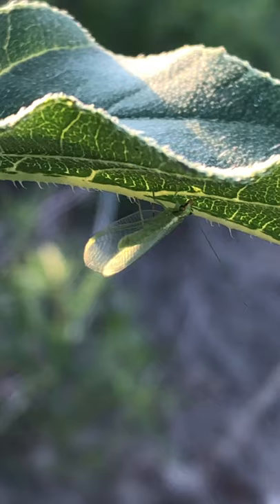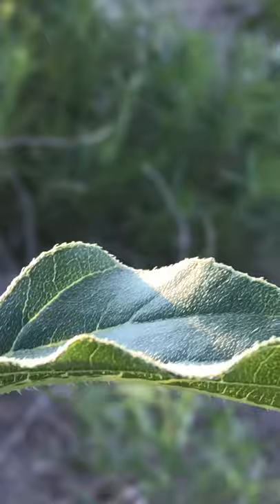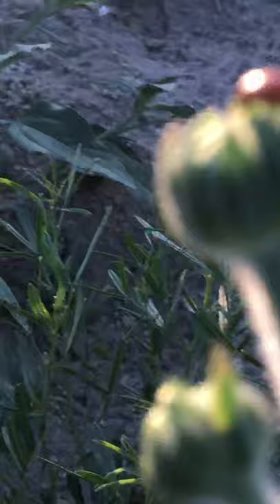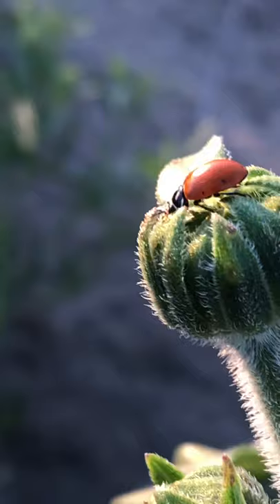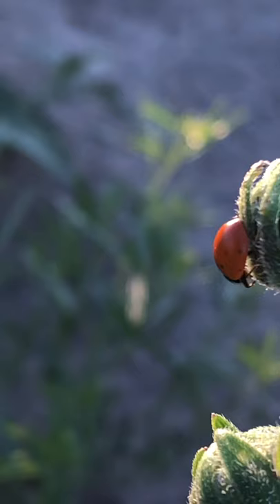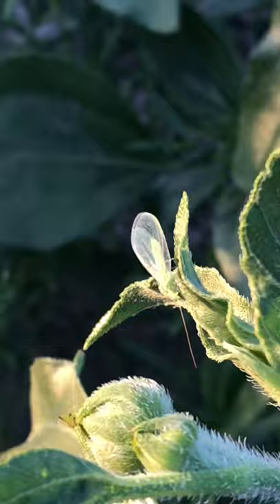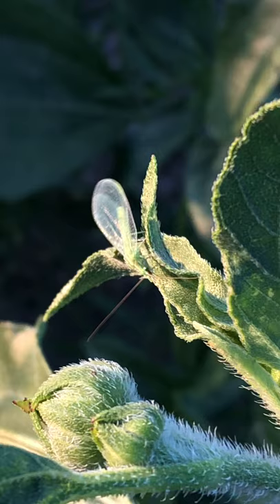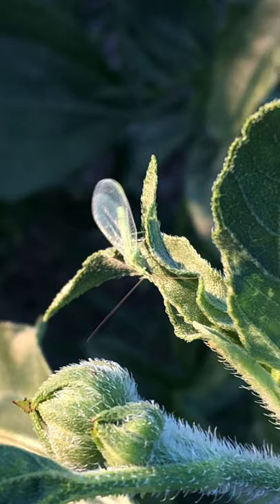Green Lacewings in Central Colorado Attempting to Attract Mates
Green Lacewings (Chrysopidae) are a diverse family of insects in the order Neuroptera which can be found all over the world. There are around 1-2k species. Each species has a rhythm that they shake out to attract mates. While this cannot be heard by our ears it can be felt through vibrations by other lacewings.